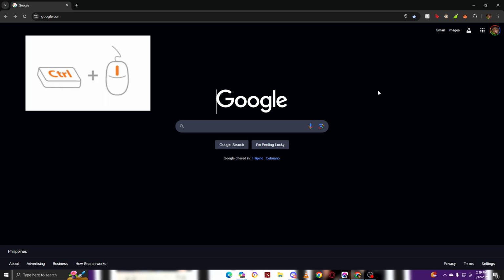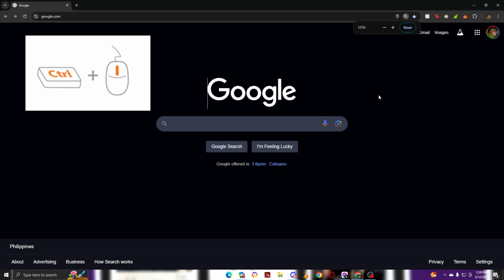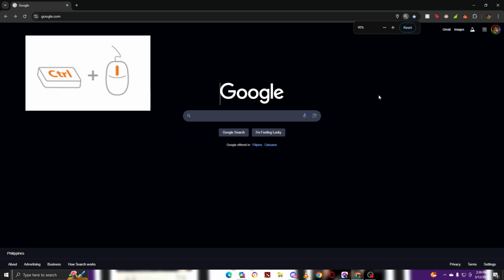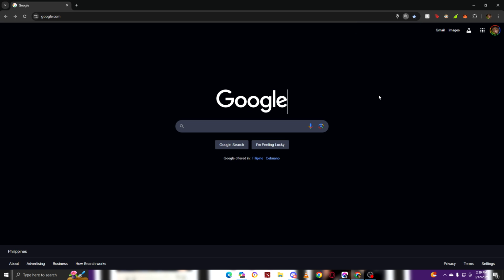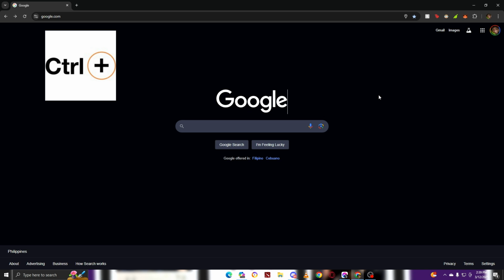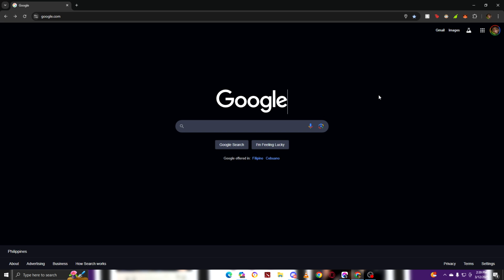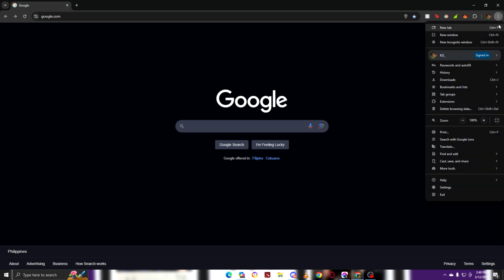How to Zoom in Chrome: A Step-by-Step Guide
Zooming in Chrome is a straightforward process that can enhance your browsing experience by making text and images more readable. This guide explains how to zoom in Chrome using various methods, ensuring you can adjust the display to your preferences effortlessly.

Tips:
- Use Ctrl and 0 (zero) to reset the zoom level to default.
- Explore full-screen mode by clicking the [ ] icon next to the zoom controls for an immersive browsing experience.
- Customize the default zoom level in Chrome’s Settings under Appearance for consistent viewing across all pages.